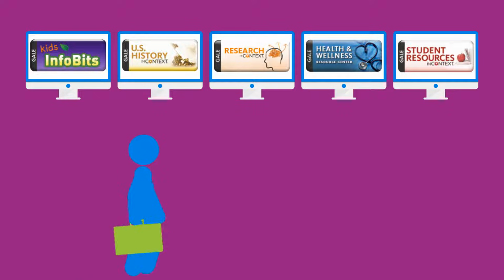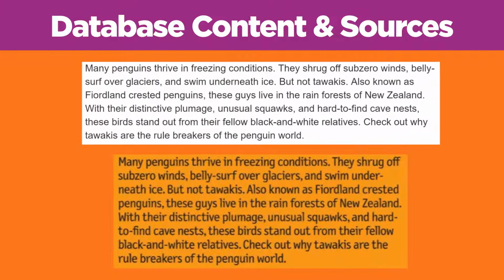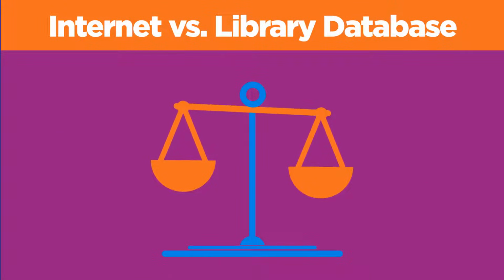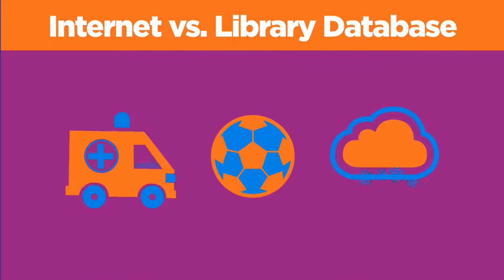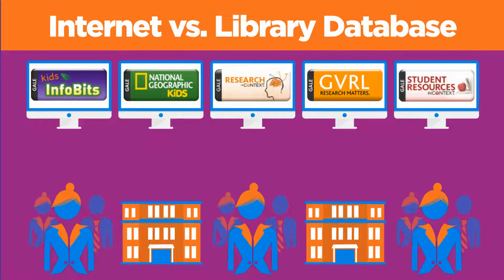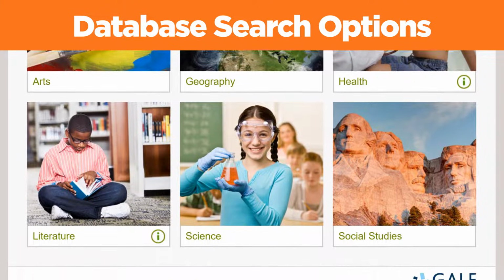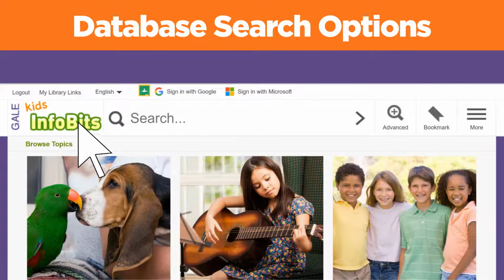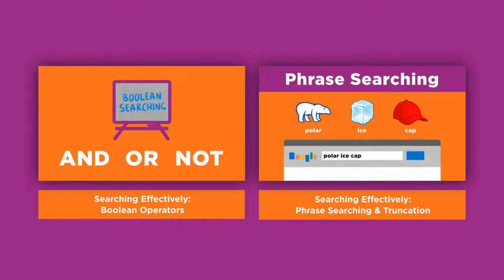Using a Library Database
In this tutorial you will learn what a library research database is and when should you use one.